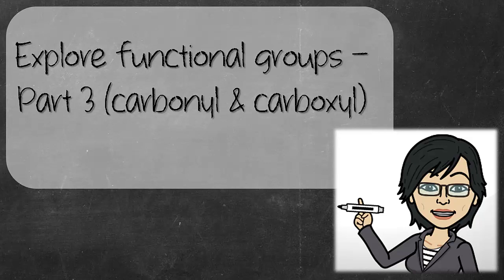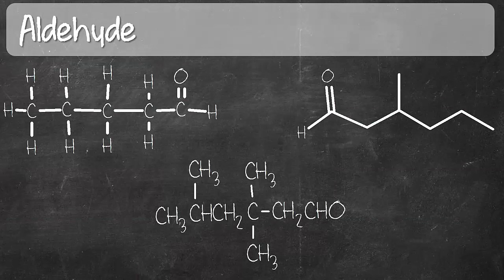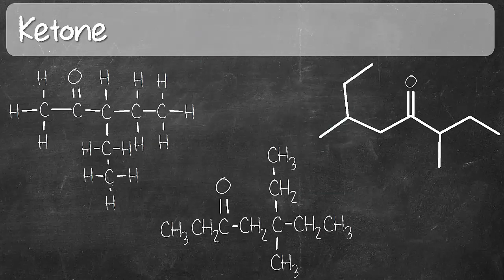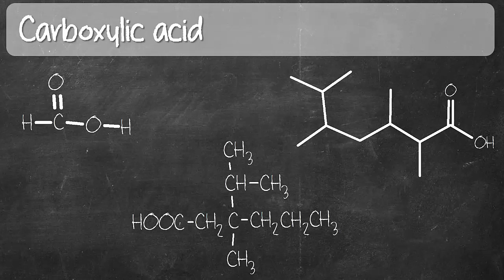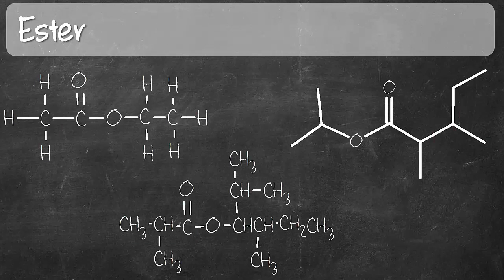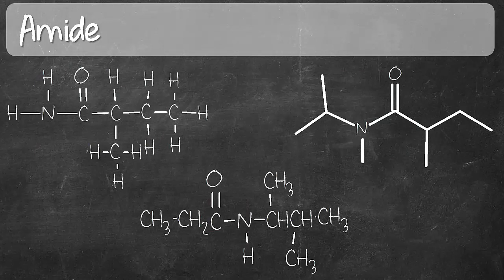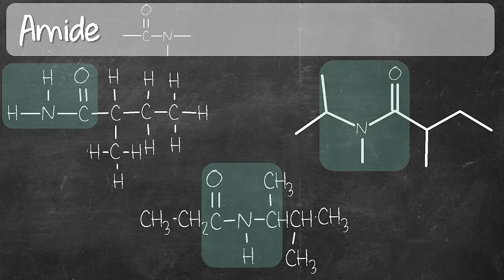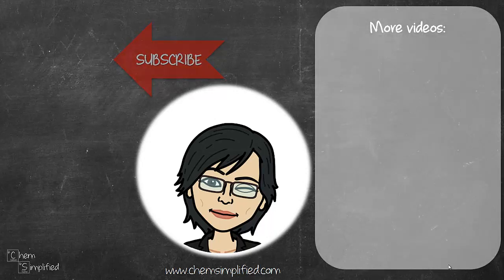Explore functional groups: Part 3 (Aldehyde, ketone, carboxylic acid, ester & amide) - Dr K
Do you know how to recognize functional group? Or do you want to practice identifying functional groups? You've come to the right video!

Let's explore functional groups in this Part 3 of 3 series! We will look through several examples for aldehyde, ketone, carboxylic acid, ester & ether.